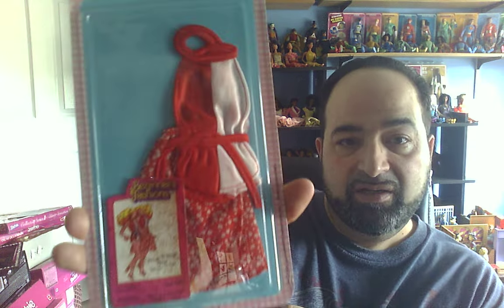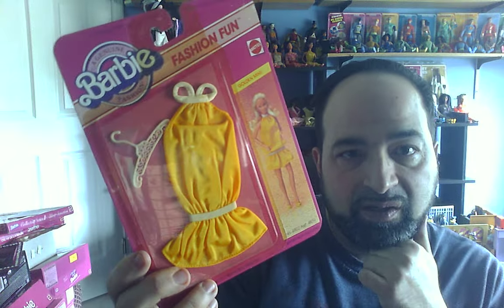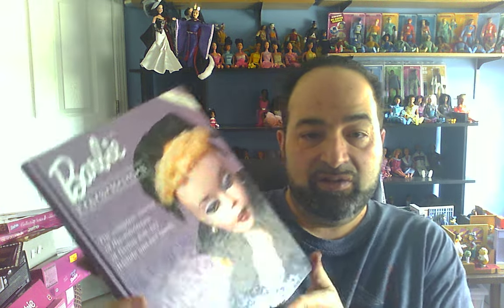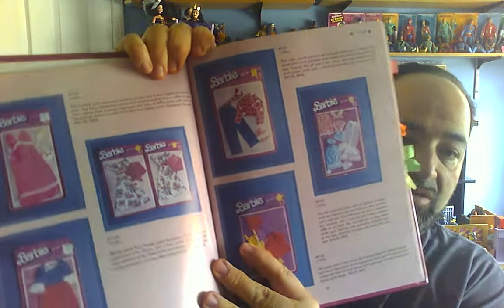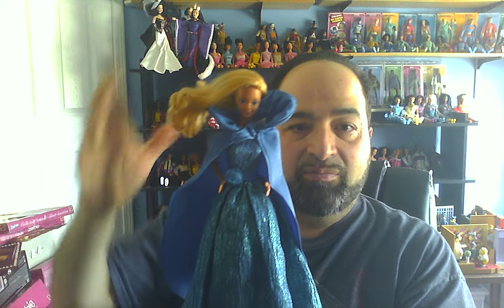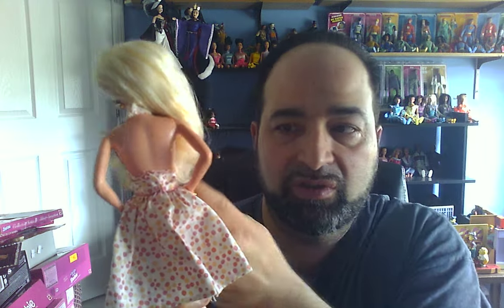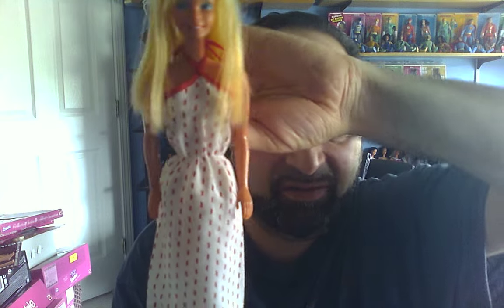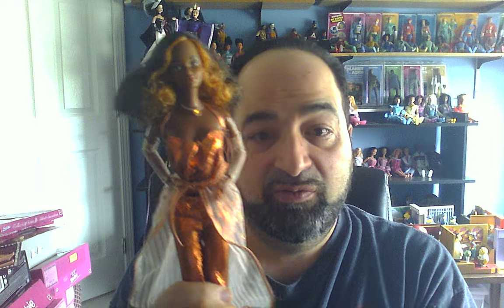Barbie Dolls of the Week #84: Reviewing Barbie Fashions through the years part two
Showing examples of Barbie and friends fashions from the 1960s, 1970s and beyond!